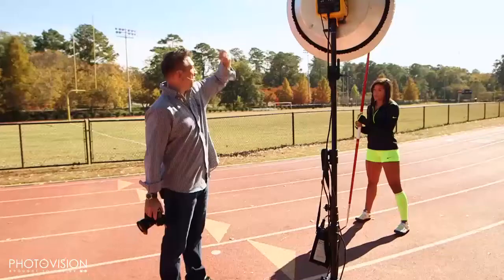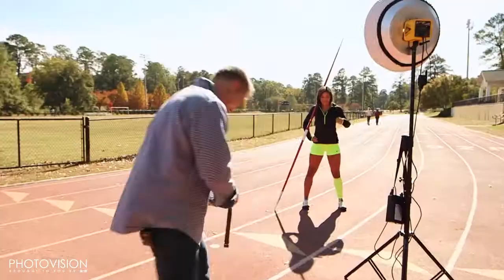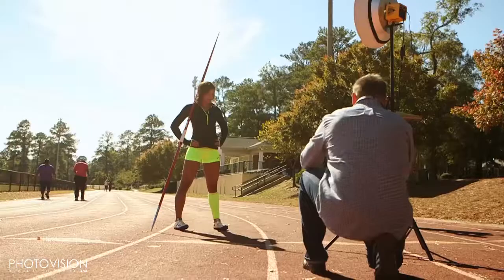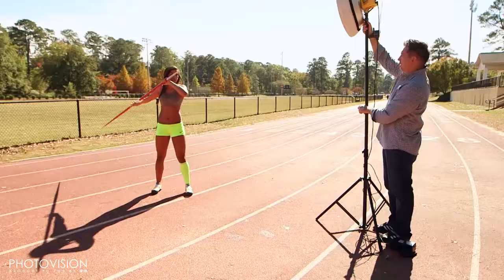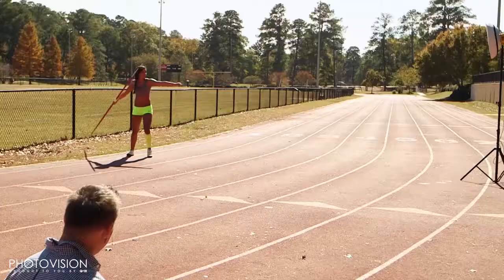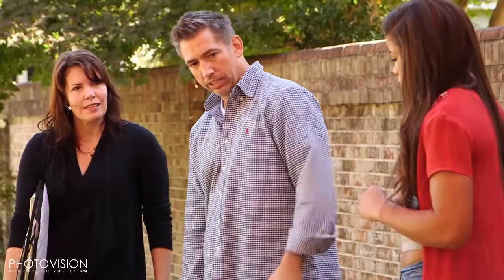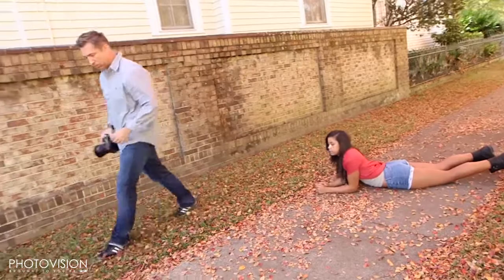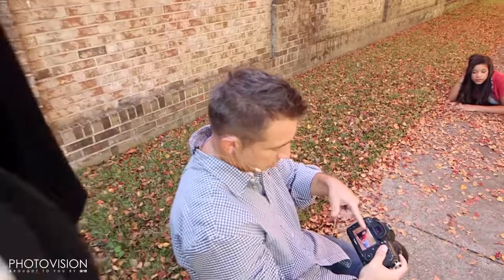PhotoVision Short Take: Into Sports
John Pyle goes to a sports track to photograph a high school senior with a javelin for kinetic sports images. He then goes to a quaint downtown area to capture gorgeously lit fall portraits. John shares his exposure tips for broad daylight when using off camera flash that will ensure balanced lighting between your subject and the sky. He explains how to manage your camera settings to enable clear, blur free imagery when photographing moving subjects.

About PhotoVision: PhotoVision is a ginormous photography learning library that offers photographers education and solutions through cinematic HD videos from some of the biggest names in the industry. PPA photographers get PhotoVision monthly streaming…absolutely free!